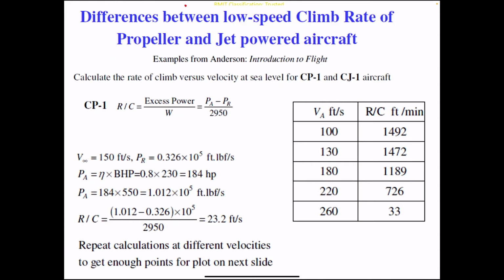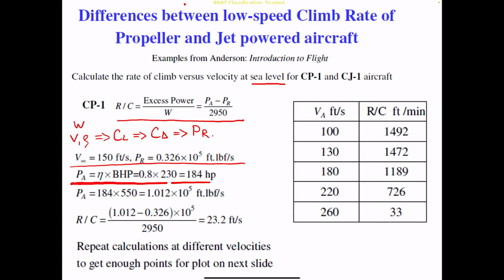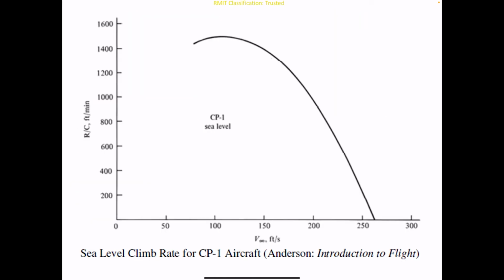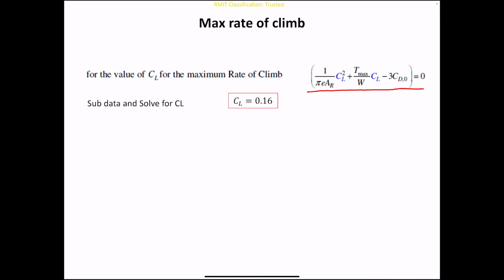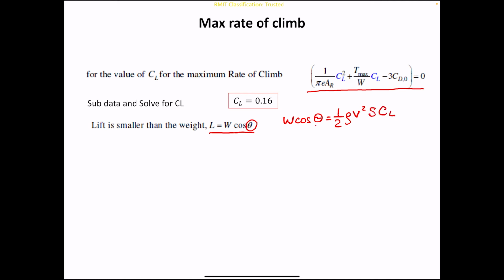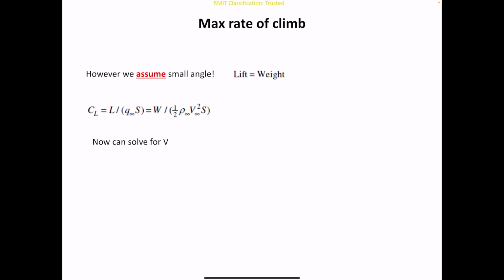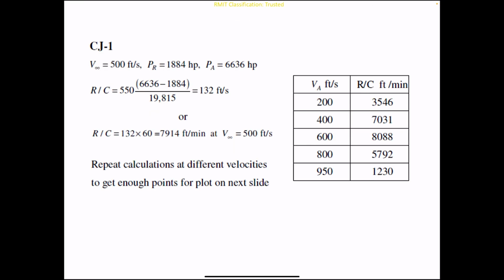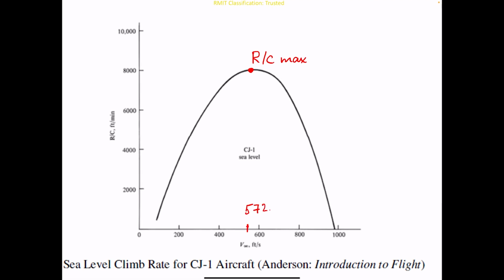AERO2356 Flight Mechanics Lecture 5-3 Rate of Climb 2 Examples 2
Rate of Climb 2 Examples 2